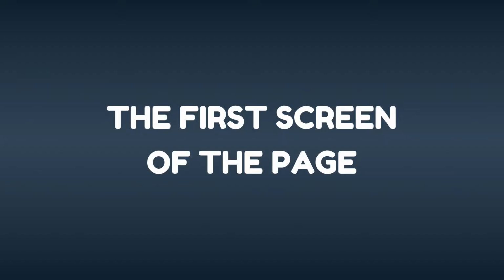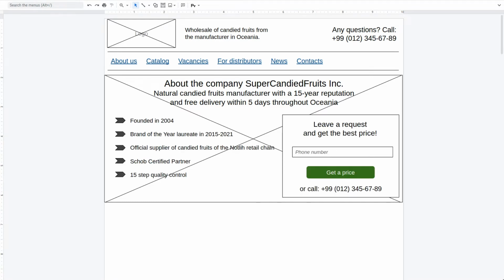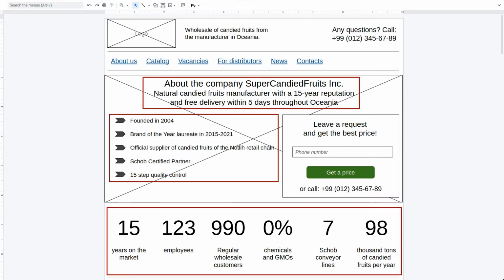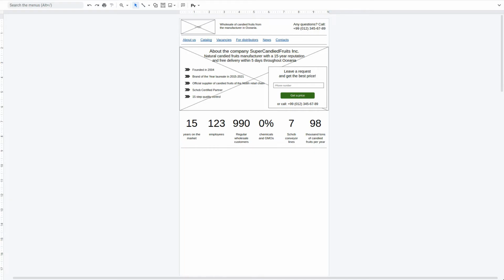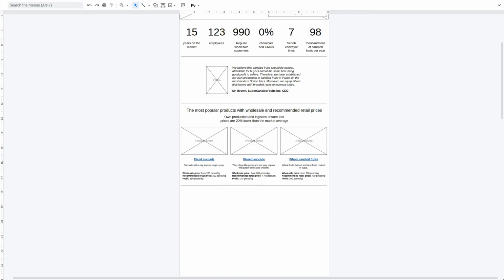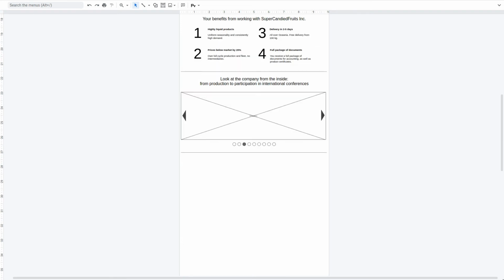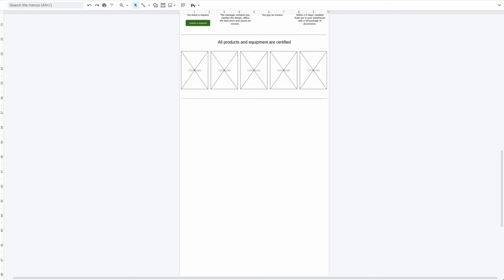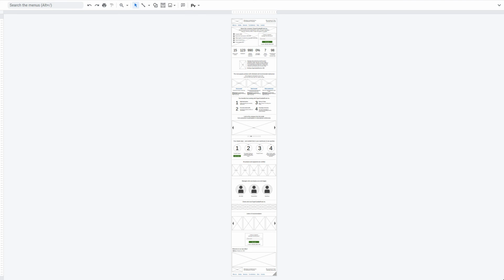Lesson 15. How to write a text for About us page | Course: Copywriting from Zero in 30 Days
The fifteenth lesson of our copywriting course is about how to create copy for About us page. We cover the main tasks and principles and creating a wireframe for about us page for small business company that sells candied fruits.

TIMESTAMPS:

00:00 INTRO
00:24 ABOUT US PAGE TASKS
01:53 THE FIRST SCREEN OF THE PAGE
03:27 OTHER BLOCKS OF ABOUT US PAGE
05:59 PRACTICAL TASK